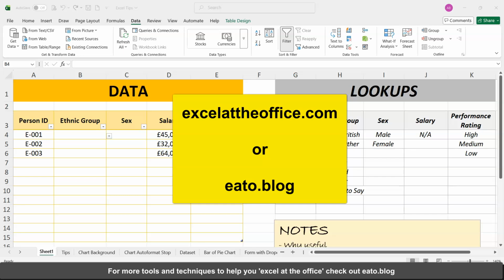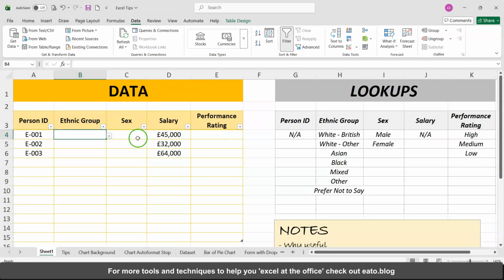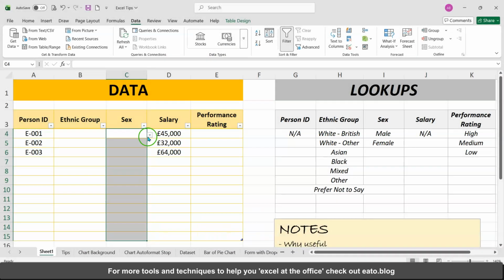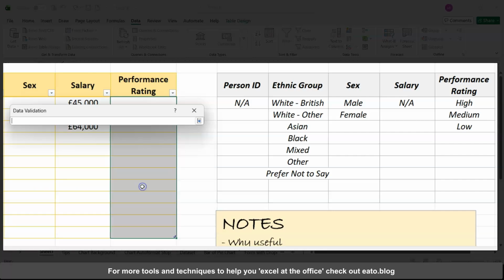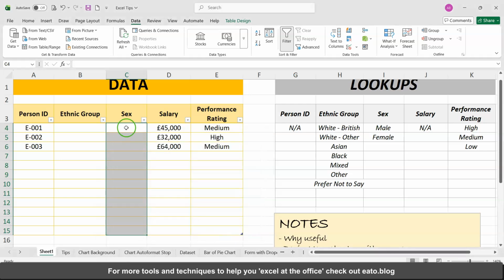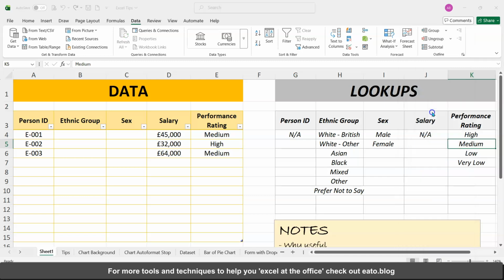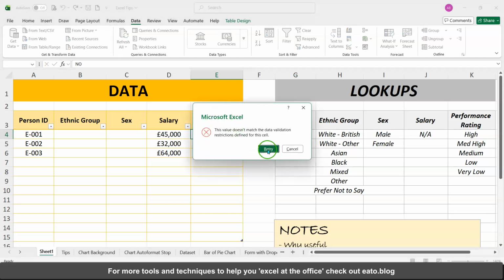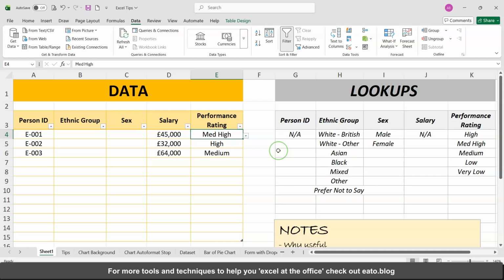How to Create a Drop-Down List in MS EXCEL (Data Validation tool)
Here's how to create a drop-down list in Excel. Actually, Microsoft call the function 'Data Validation'. Not only this, I show you two ways to do it (beginner and intermediate), how to amend that list after, and how to clear the validation. But for the quick answer, go to the 30 seconds mark.

This is a handy tool to keeping your data consistent when there are clear categories, avoiding typos or different ways of expressing things. It also makes data entry easier for end users.

This is compatible with whatever version of Excel you're using, be it 2016 or 2026.

Here's the chapters if you're in a hurry...

Chapters

0:00 Intro & Overview
0:30 Quick Answer
0:45 Organise Your Data
1:02 Create Drop-Down Lists
2:26 Remove Drop-Down Lists
2:44 Add New Items to List
3:36 Customise Error Alerts
4:30 Final Tips & Close

I hope you find this helpful. Let me know your thoughts and questions in the comments, I do reply. See my other videos or blogs with more Excel tutorials:

Kind Regards,
Adrian